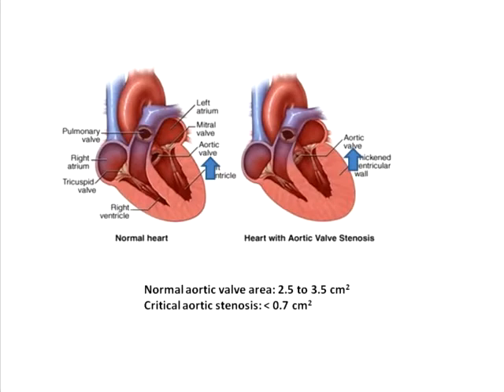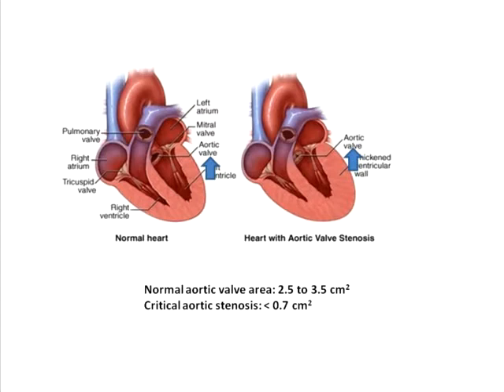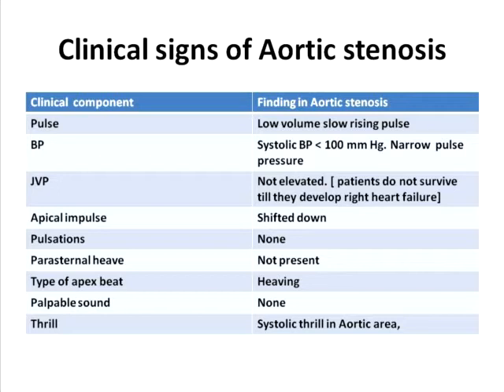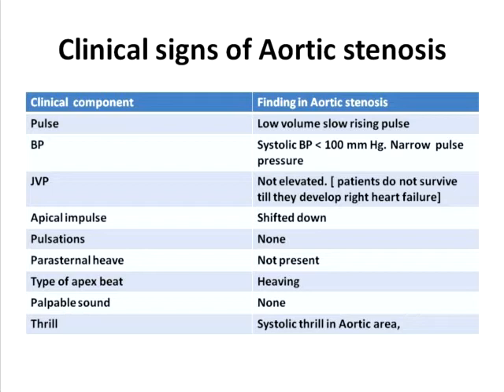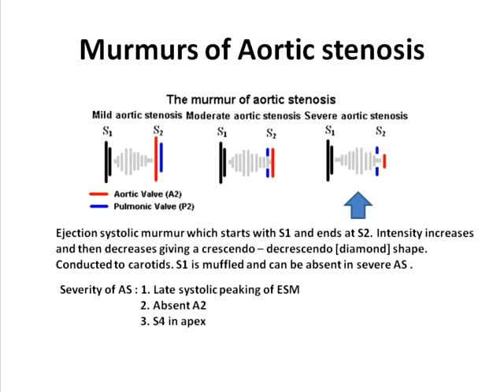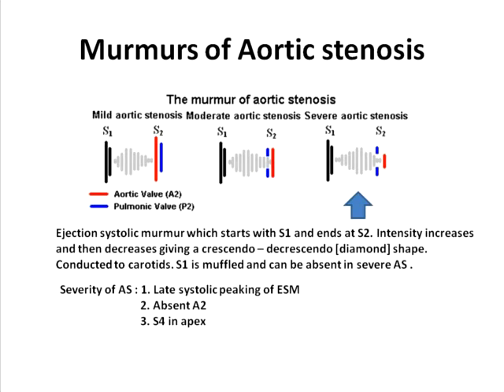Clinical signs of Aortic stenosis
A description of clinical signs of aortic stenosis